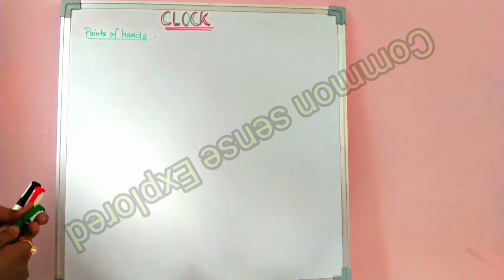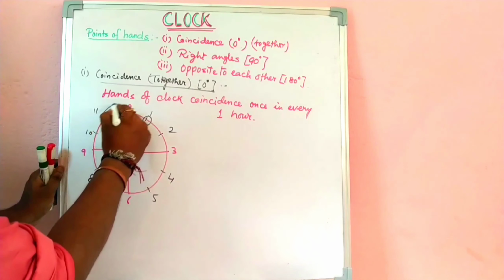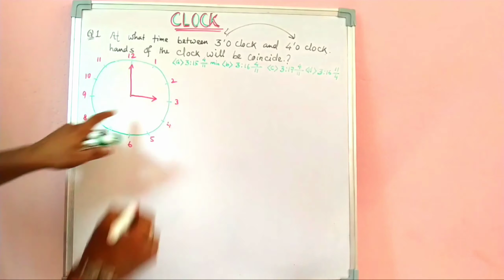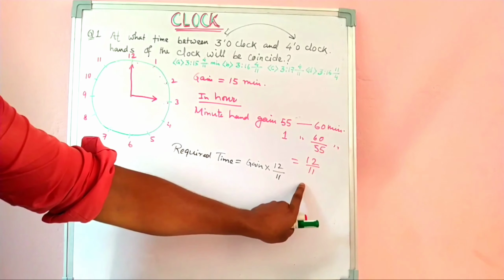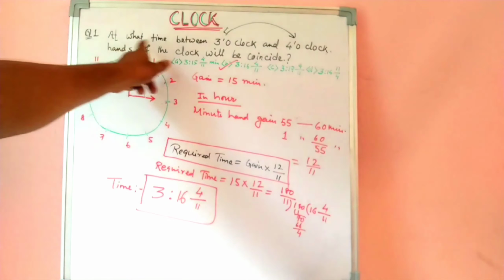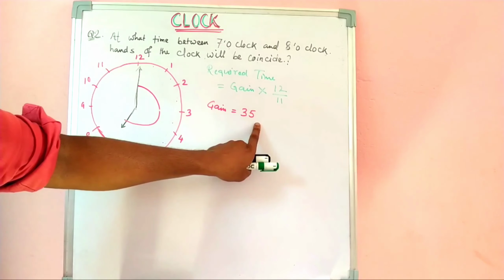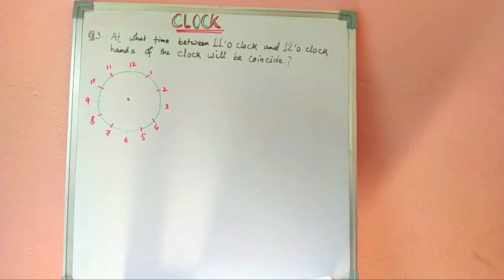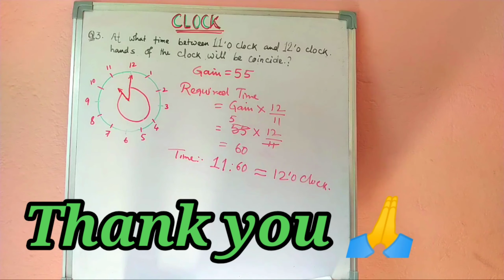CLOCK (PART-2) | Coincidence (0°) of Minute Hand & Hour Hand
At what time the minute hand and the hour hand will come together or coincide each other?

To understand this, watch the video till end.